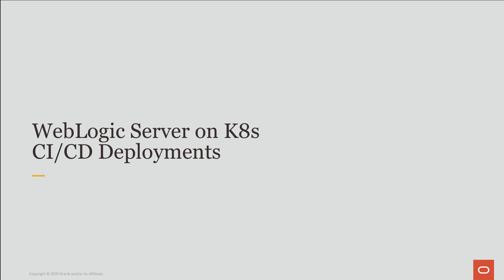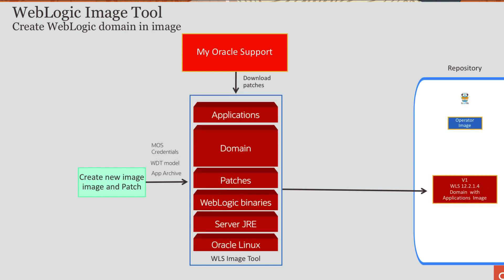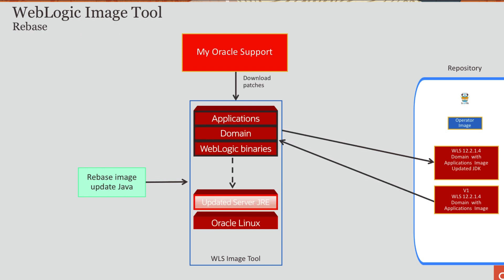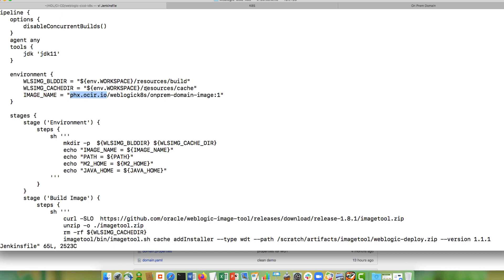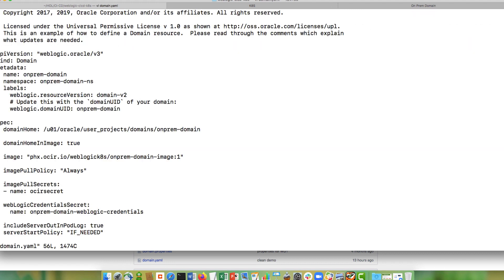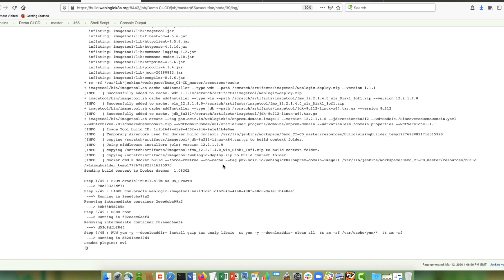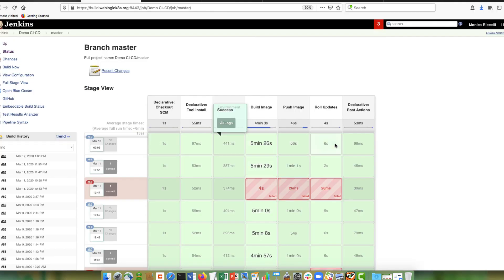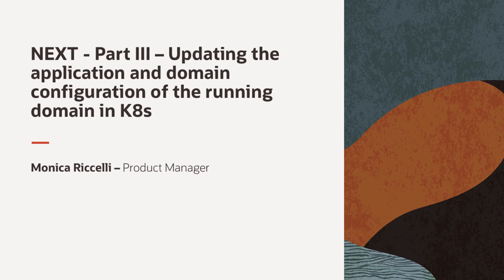WebLogic Server on Kubernetes CI/CD - Part II - Running the introspected WebLogic domain in K8s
This is 2 of 3 part video where we will demonstrate a fully automated CI/CD deployment of WebLogic Server on Kubernetes.  In this video I will show how to build a WebLogic domain-home-in-image using the WebLogic Image Tool and  WebLogic Deploy Tooling.  I will show how to deploy that domain in Kubernetes from a Jenkins pipeline.